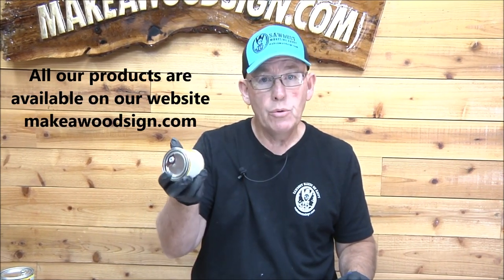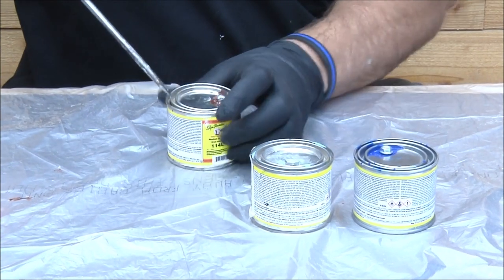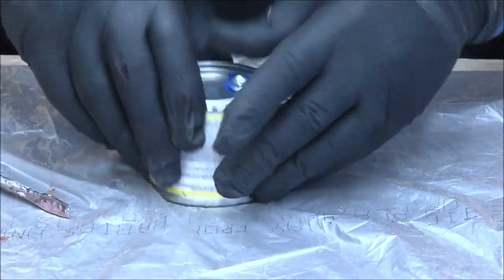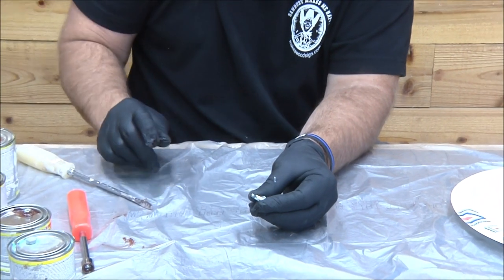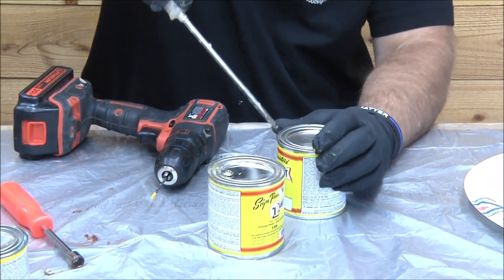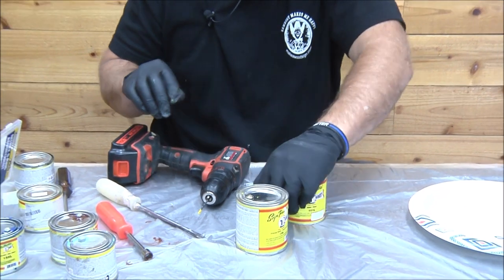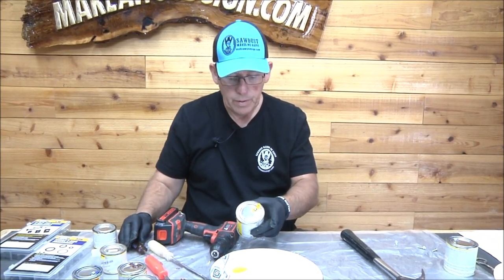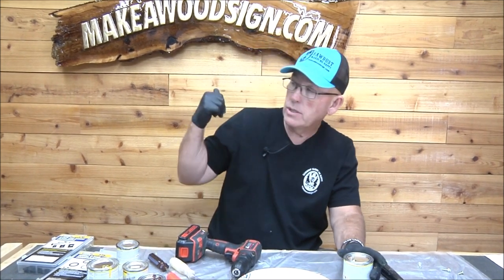#600 Paint Can Tip Follow Up And Results From Experiment